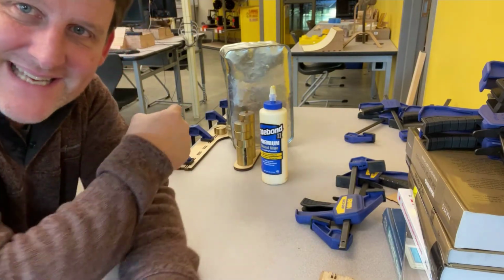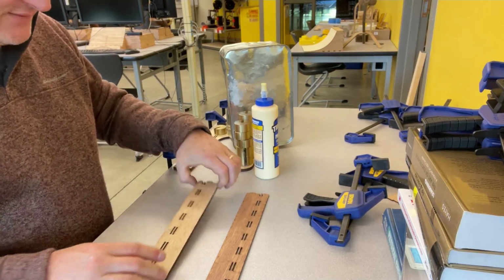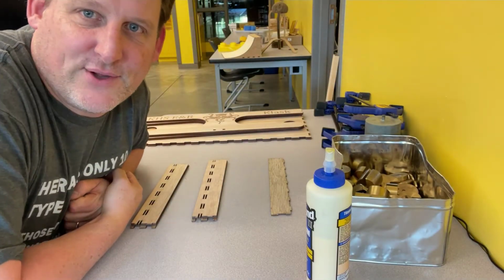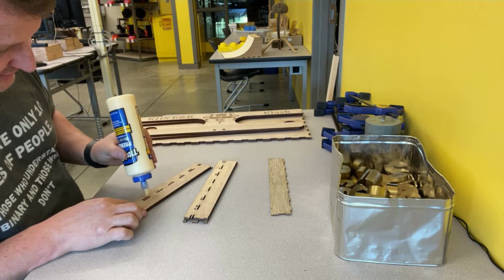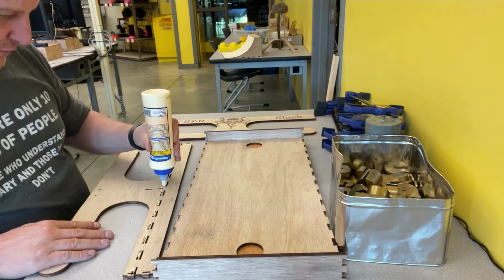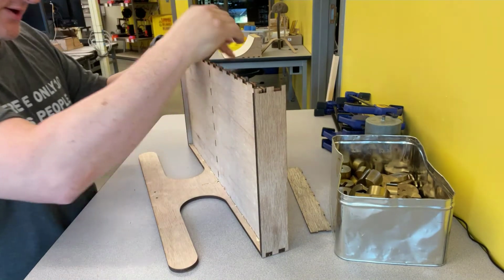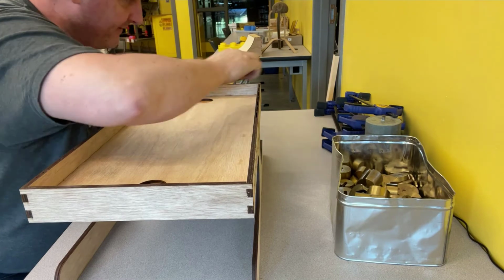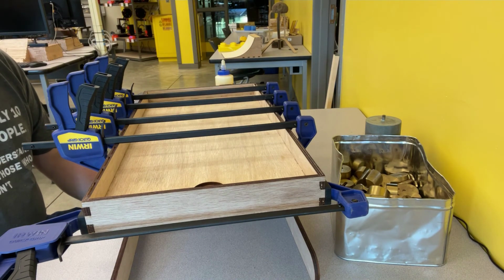Assembling the Klask Board (Part 3 of 3)